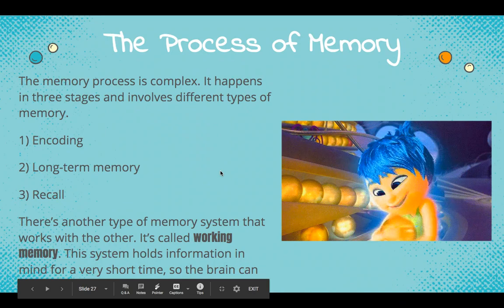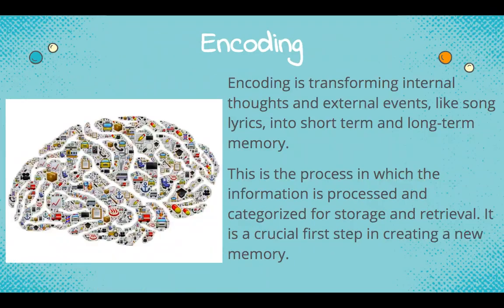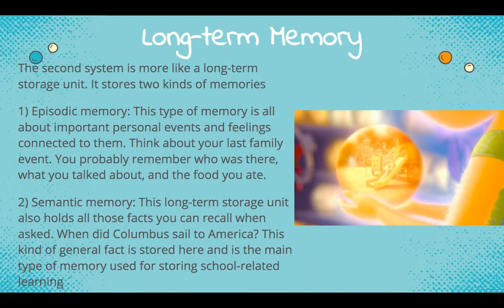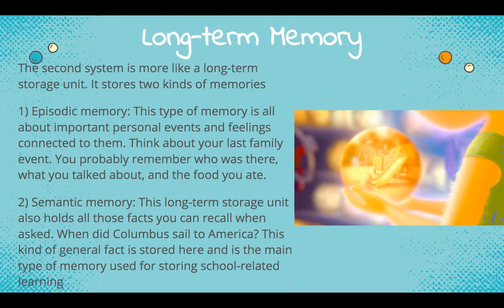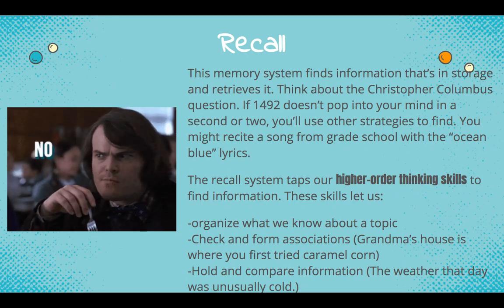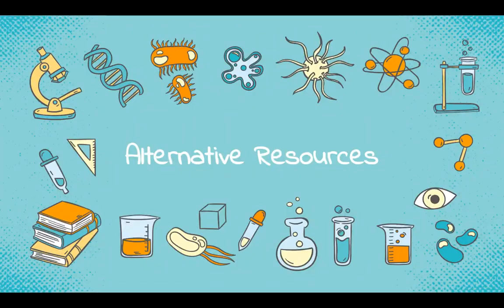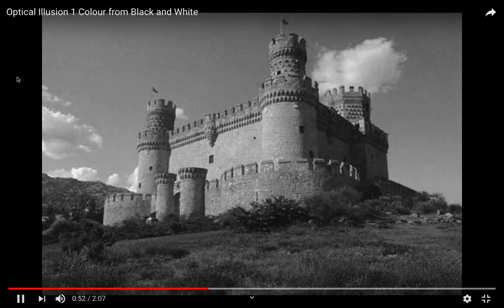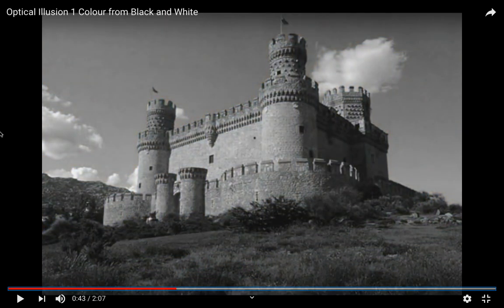Video Lesson 12/11/2020